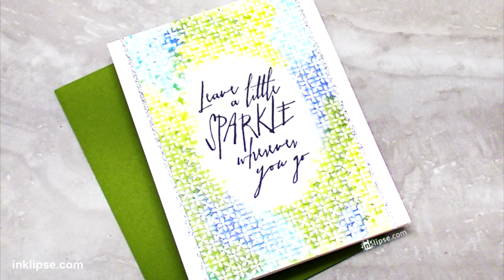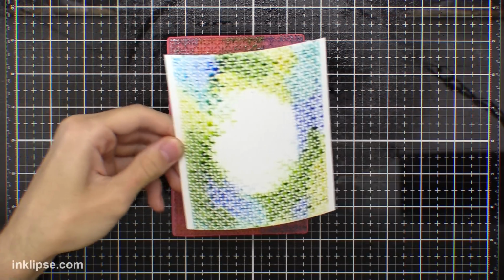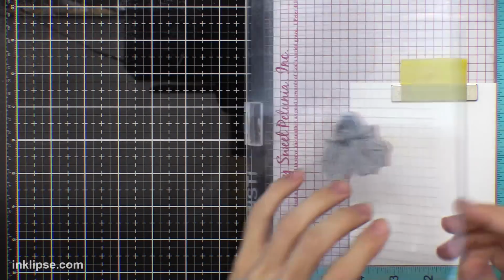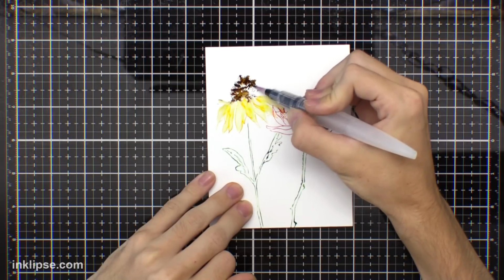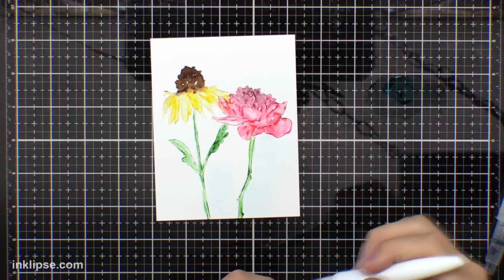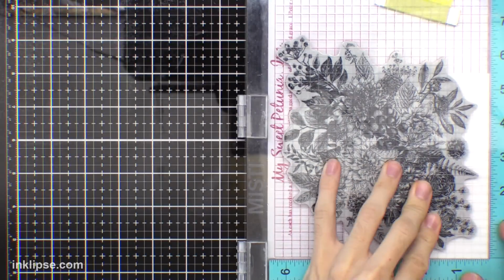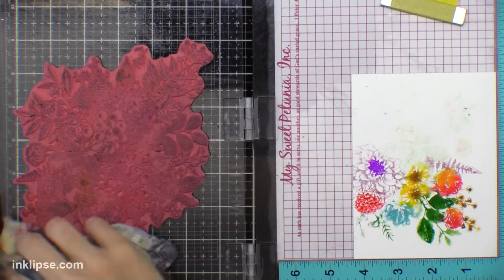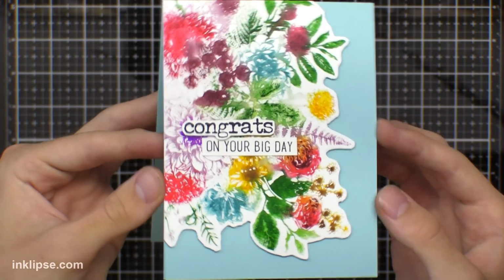Stamping With Markers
Sharing stamping with markers to create beautiful watercolor effects on cardmaking projects!

• Strathmore - 9 x 12 Bristol Smooth Paper Pad - 20 Sheets
[ Amazon US ]

• Stampers Anonymous - Tim Holtz - Cling Mounted Rubber Stamp Set - Plaid and Nordic

• Stampers Anonymous - Tim Holtz - Cling Mounted Rubber Stamp Set - Handwritten Thoughts

• Stampers Anonymous - Tim Holtz - Cling Mounted Rubber Stamp Set - Flower Garden
[ Amazon US ]

• Stampers Anonymous - Tim Holtz - Cling Mounted Rubber Stamp Set - Glorious Bouquet with Grid Block

[ Amazon US ]

• Tonic Studios - Nuvo Collection - Light Mist - Spray Bottle - 2 Pack

[ Amazon US ]

• Craft Perfect - Glitter Card - Silver Screen - 8.5" x 11" (5/PK) - 9961e

[ Amazon US ]

• Tonic Studios 6 x 12 INCH GUILLOTINE PAPER TRIMMER T453

Simon Hurley
N85W16110 Appleton Ave. #12